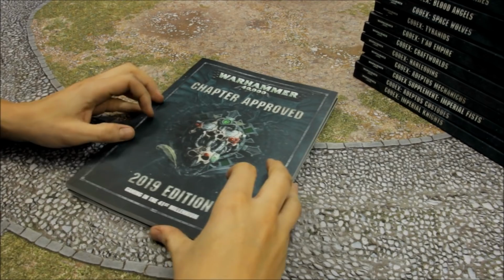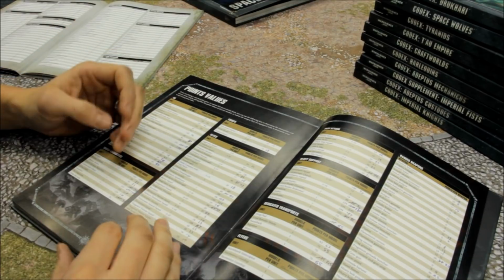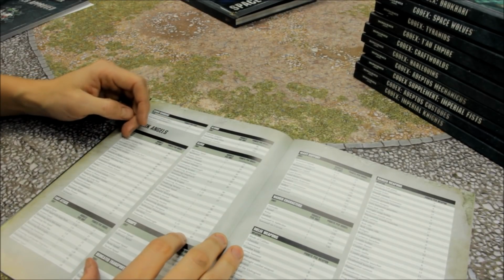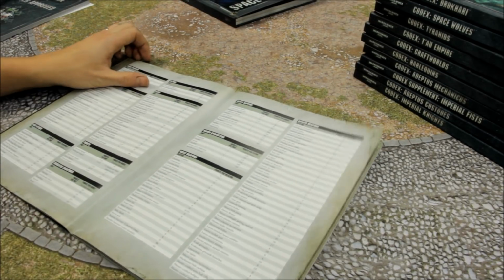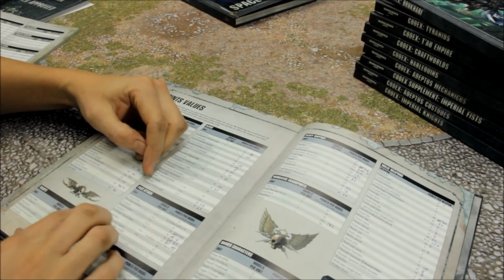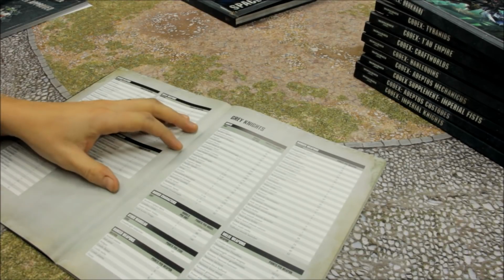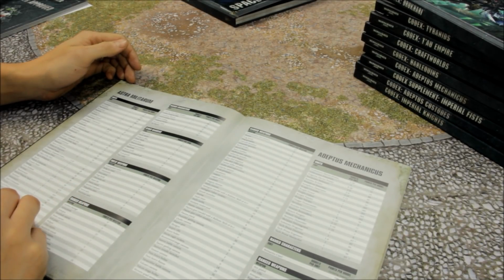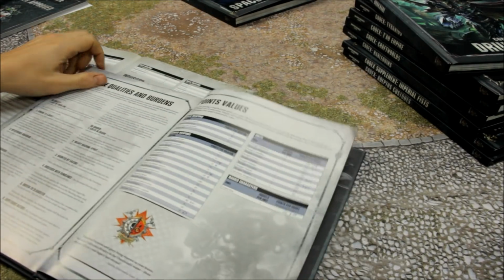Munitorum Field Manual (Chapter Approved 2019) IMPERIUM - All Points Values! SS82 Review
Want double the SS82 content? Then check out StrikingScorpion82PLUS for exclusive Battle Reports, In-Depth Painting Tutorials, and much more!

40K armies featured on my channel:
Space Marines / Primaris Space Marines (Ultramarines, Imperial Fists, Red Scorpions), Blood Angels, Astra Militarum (Imperial Guard), Adeptus Mechanicus, Imperial Knights, T'au Empire, Eldar, Drukhari, Tyranids, Harlequins, Necrons, Orks, Thousand Sons, and others from guests appearing on the channel!